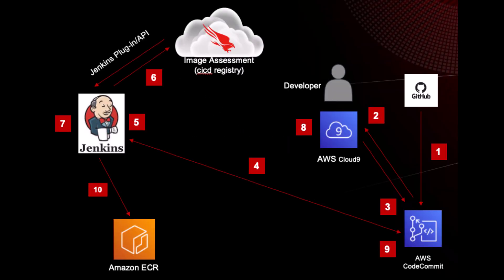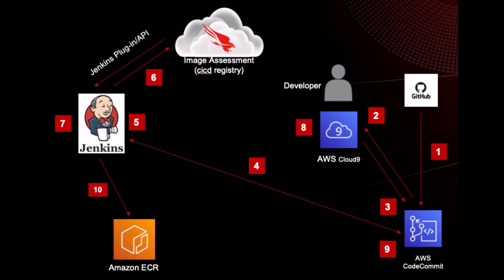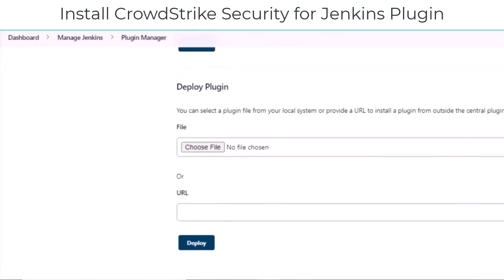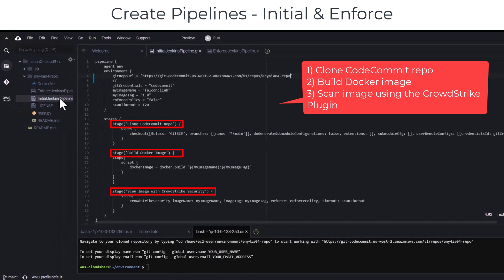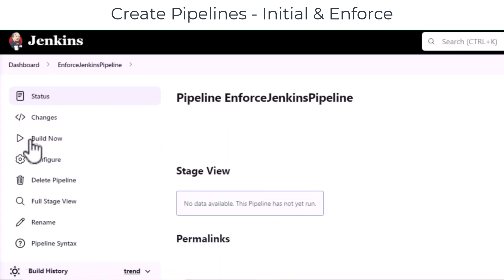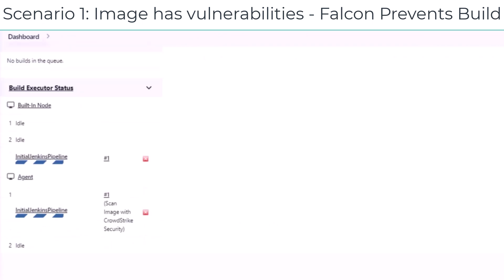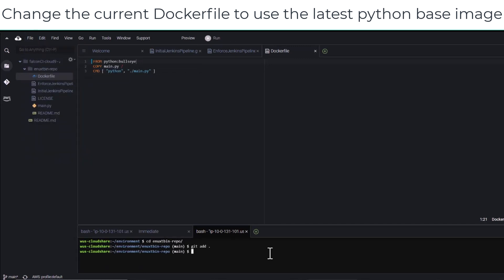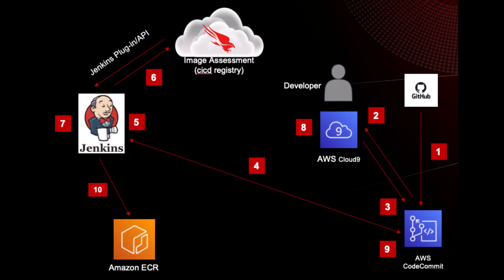Securing your Jenkins CI/CD Container Pipeline with CrowdStrike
In any software development cycle, it is best practice to catch issues as early as possible since it both improves security and decreases the workload for both developers and security. In order to do this, CrowdStrike offers solutions for developers at build time that allow them to assess their Docker container images and review summarized report data integrated with their favorite CI/CD tools like Jenkins.